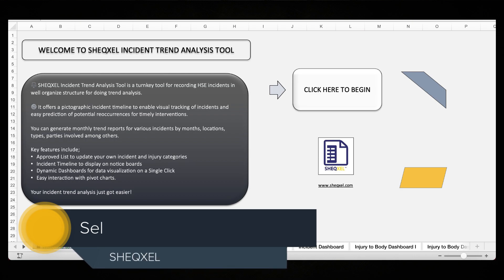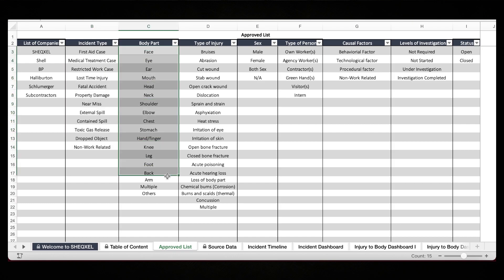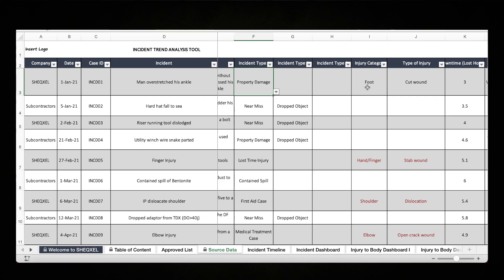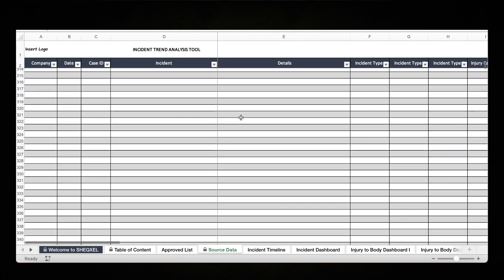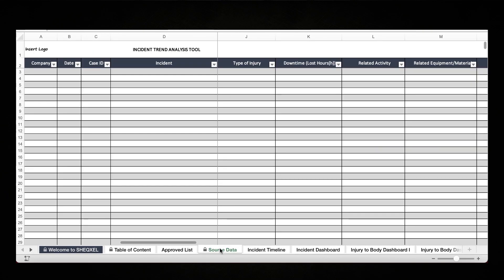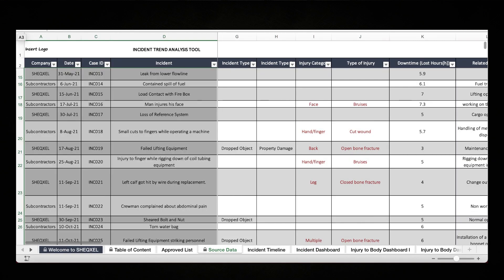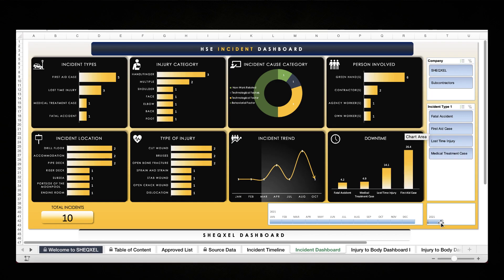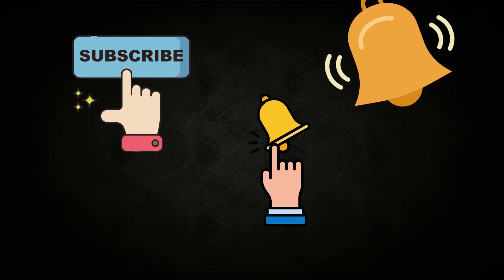How to do an HSE incident trend analysis using the HSE Incident Trend Analysis Tool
Hello guys👋 In this video, I share with you how to use the HSE Incident Trend Analysis Tool to establish trends of incidents, incident types, injury types, injury category, causal factors, related activities, related equipment, types of employees involved, etc in order to implement proactive interventions to prevent incidents from re-occurring

0:00 - Intro
1:58 - overview of the Tool
3:30 -  Approved List to Predefine Your Data
5:28 - Source Data for Building Your Database
9:49 - Other Reports (Pivot Tables and Charts)
12:27 - Plugging in Your Data
13:50 -  Incident Dashboard
15:29 - Incident Timeline
17:03 - Outro